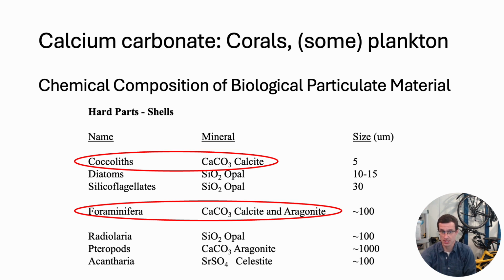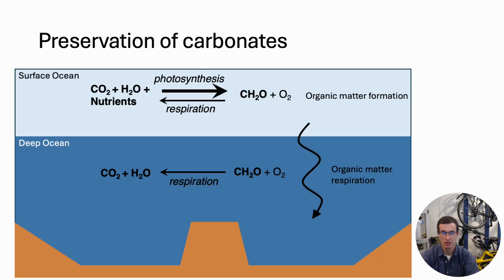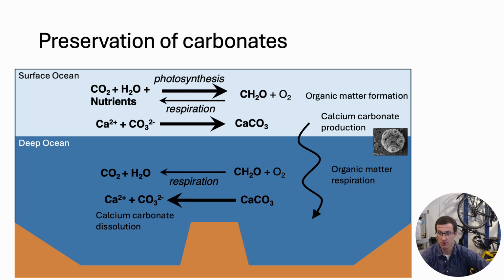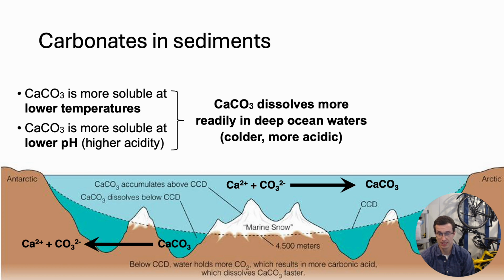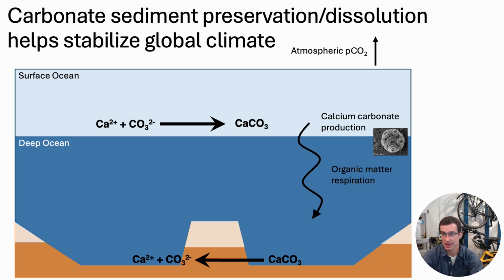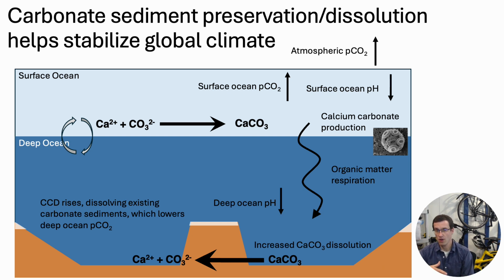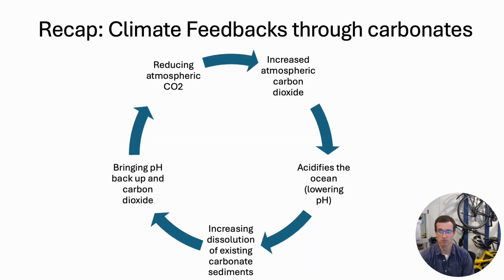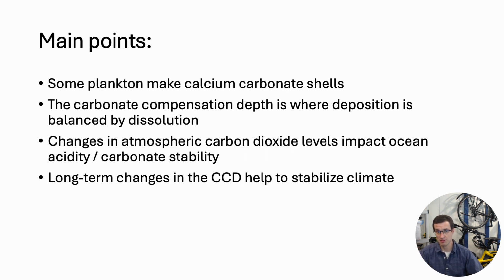7 3a Climate Feedbacks, Carbonate Compensation Depth